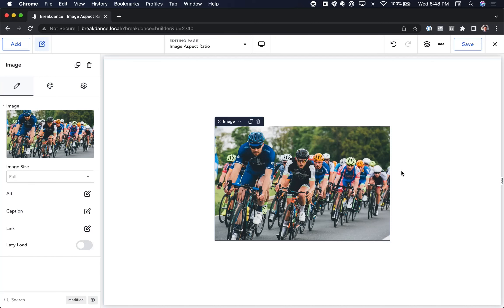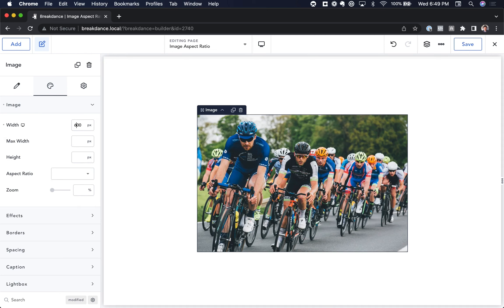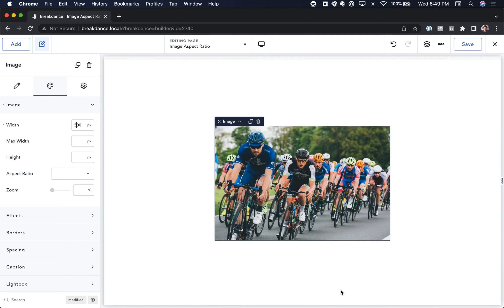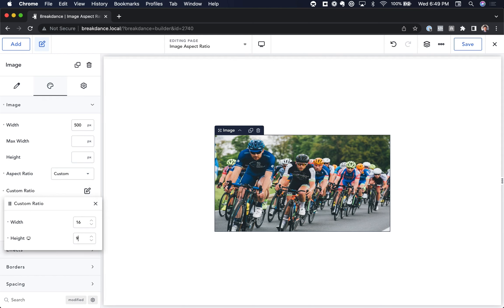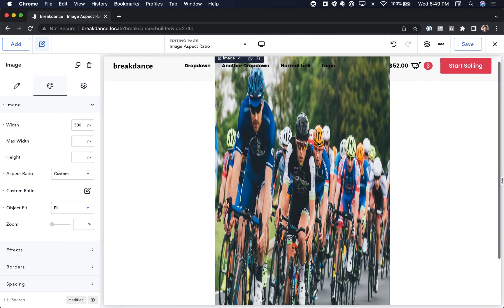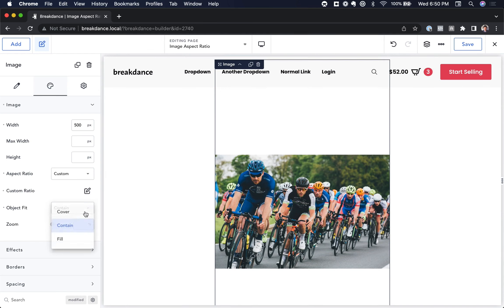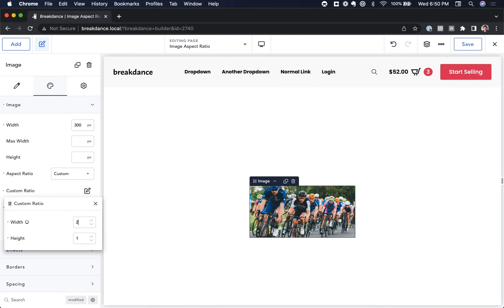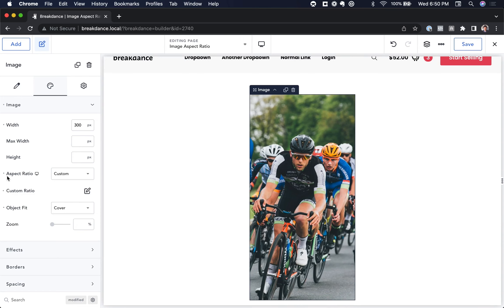How To Use Aspect Ratio & Object Fit For Images In Breakdance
Avoid skewed & stretched images with aspect ratio & object fit.

In this video Louis from Breakdance will show you how to use the Breakdance image aspect ratio & object fit controls.

You’ll learn how to change the aspect ratio of an image to alter its shape, then use object fit to avoid stretching and skewing.